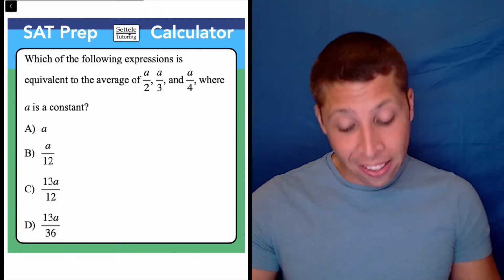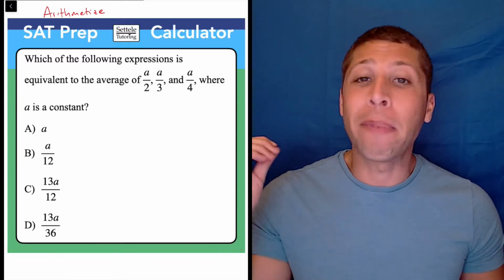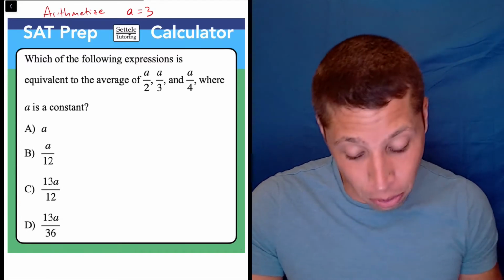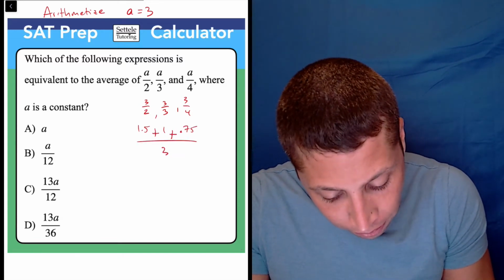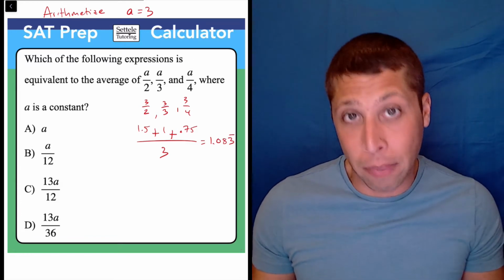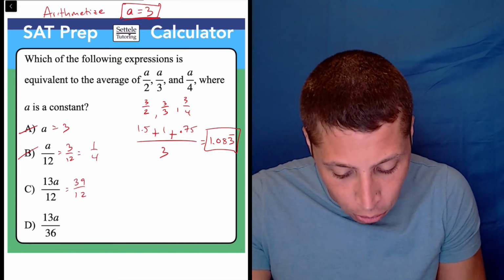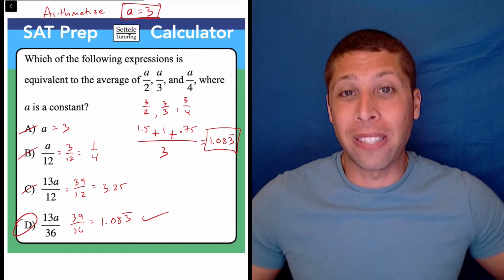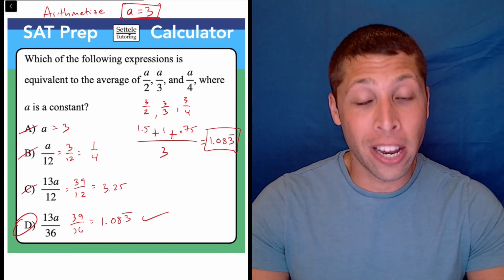SAT Question of the Day — October 3